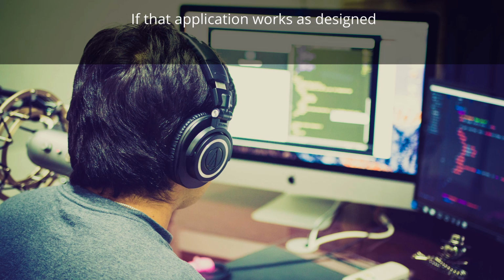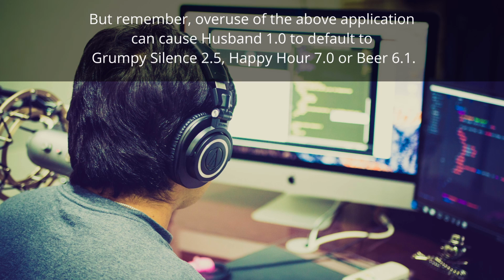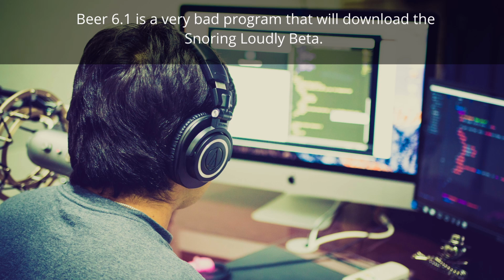Boyfriend system upgrade! 🤨